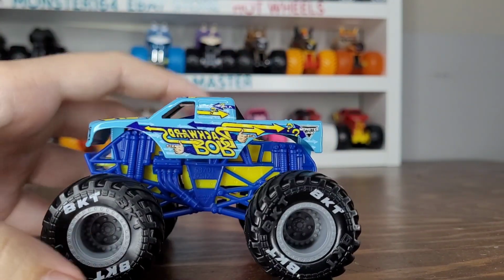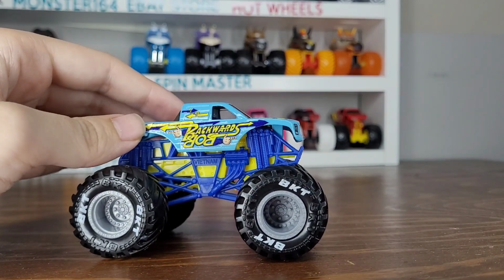2023 Find In-store & Unboxing/Review #53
Host By, Aaryn310MonsterJam